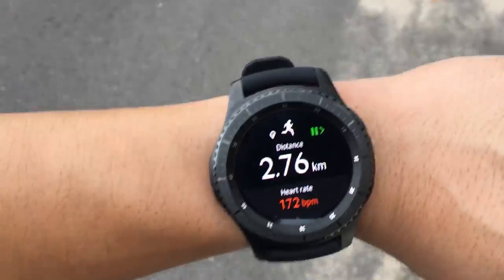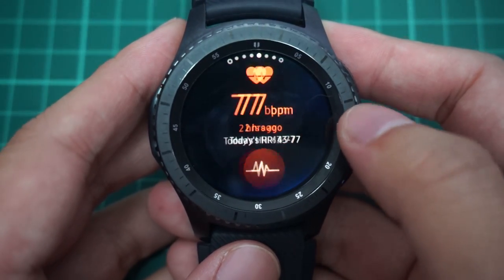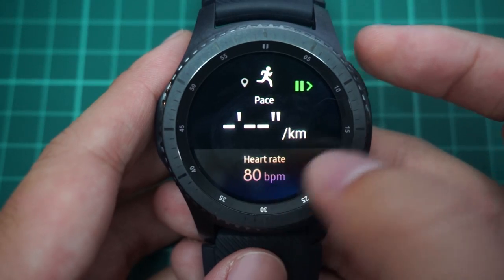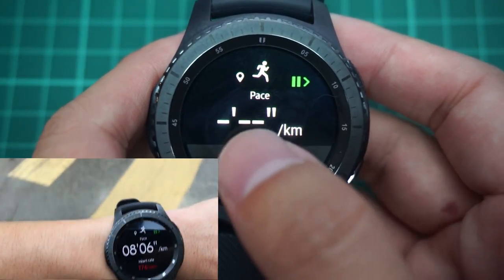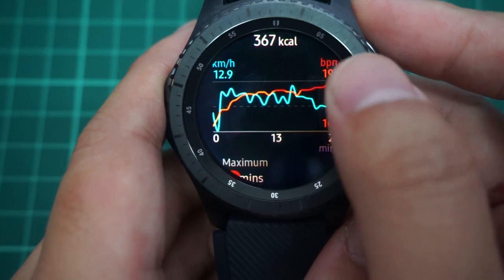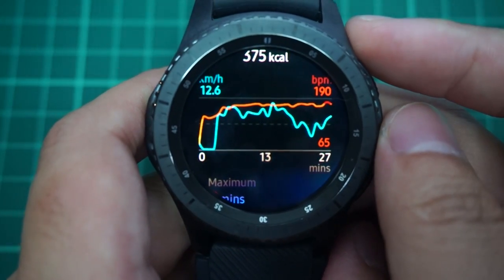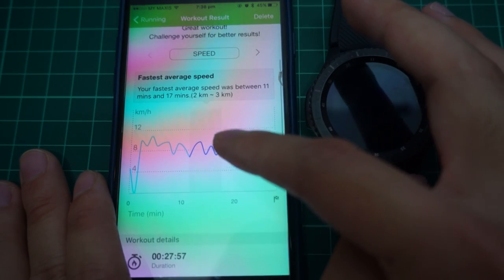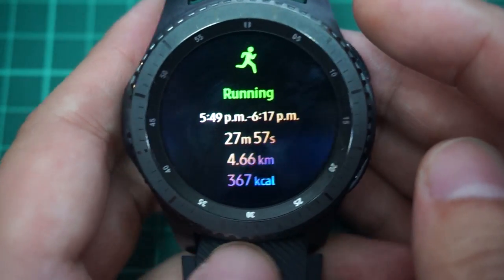SAMSUNG GEAR S3 RUNNING REVIEW | SHOWING HOW THE RUNNING APP WORKS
The review starts at 1:30 if any of you wants to skip to the review.

This isnt a full review, its just to show whoever wants to buy this watch for running purposes. Enjoy!